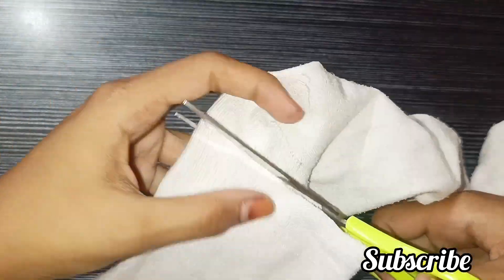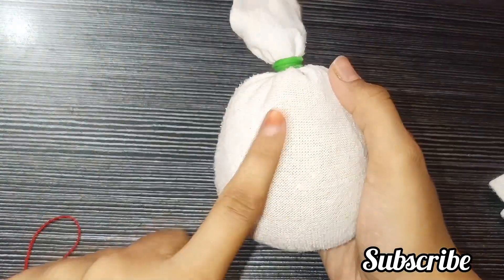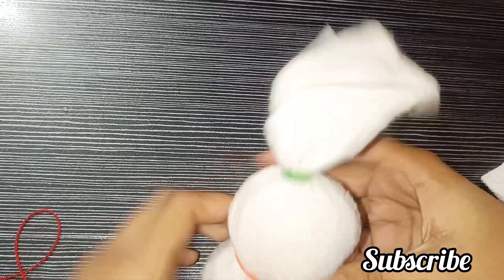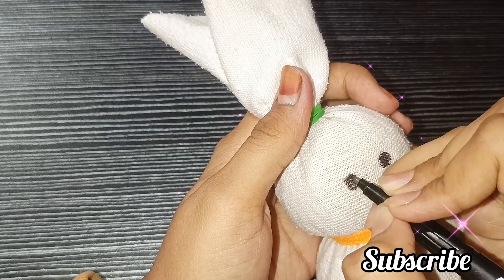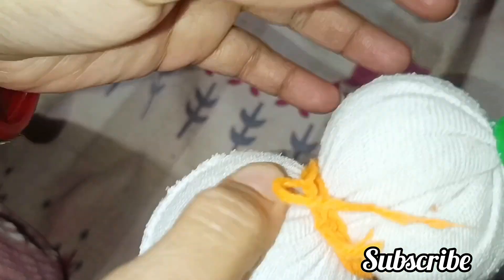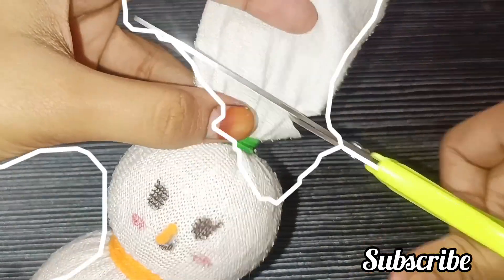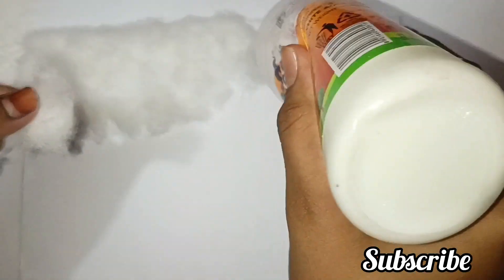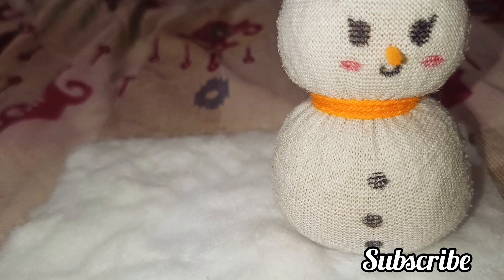DIY socks Snowman | Best out of waste | Christmas craft ideas